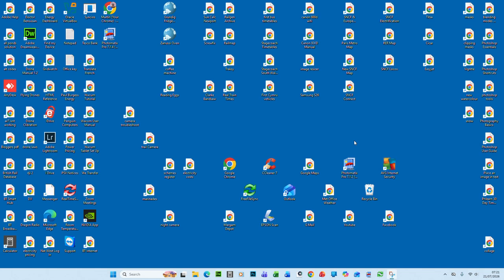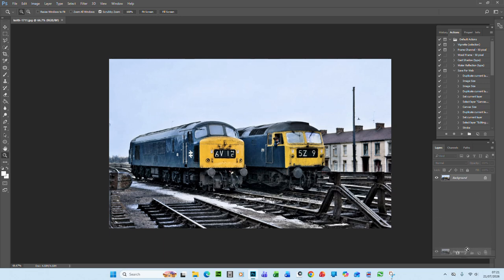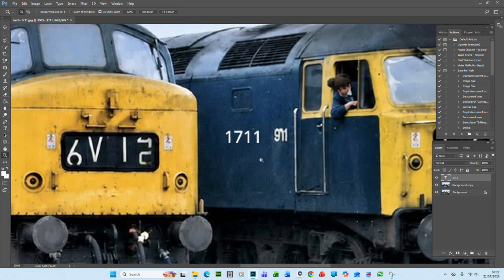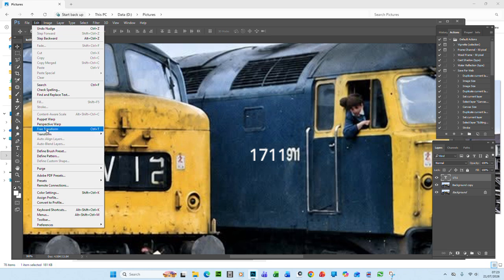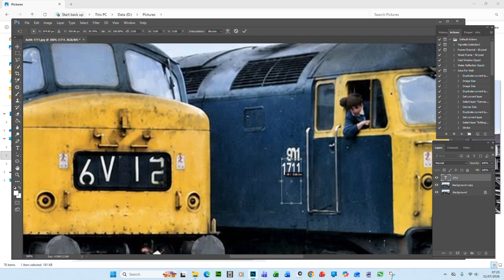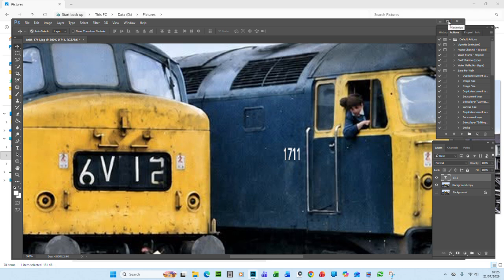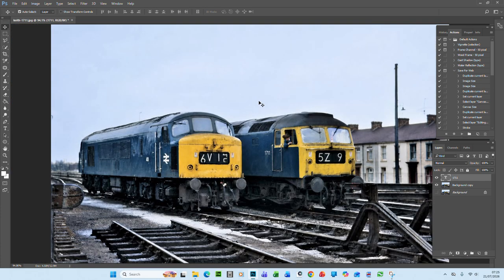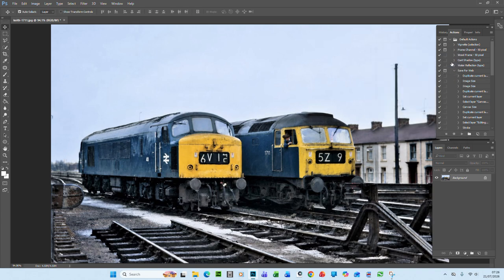Using Photoshop To Change A Number on Ai